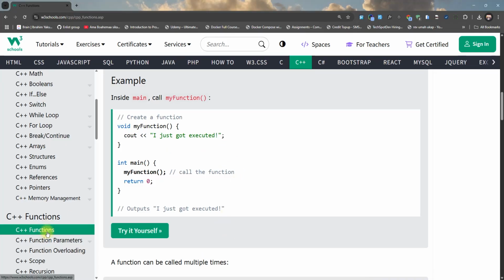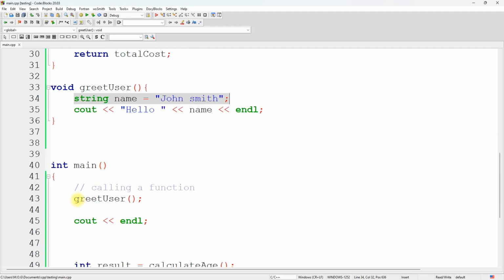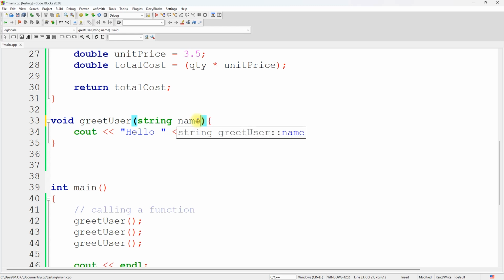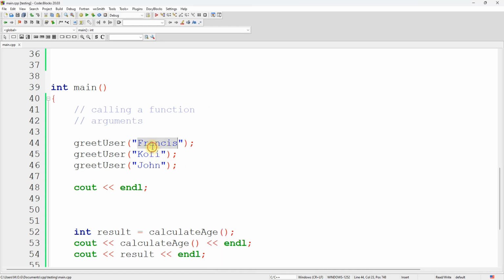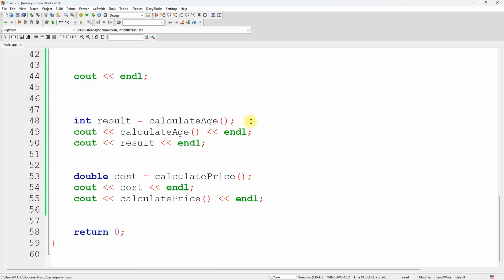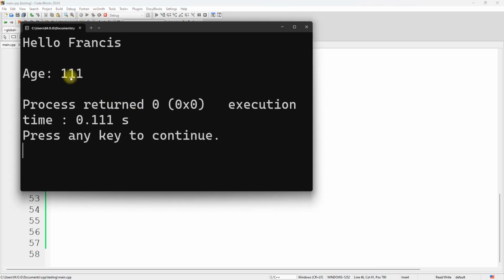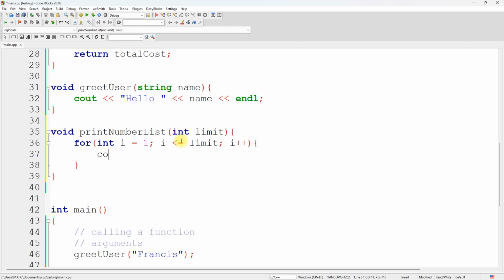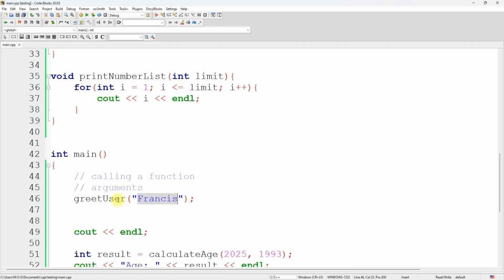Function Parameters vs Arguments in Programming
📌 Confused about Parameters and Arguments in Programming?
In this beginner-friendly tutorial, we break down the difference between function parameters and arguments, using simple examples in languages like Python, C++, and JavaScript.

🔍 Topics Covered:

What are Parameters in a Function?

What are Arguments in a Function?

Key differences between Parameters and Arguments

How they work in different languages

💡 Whether you're coding in Python, C++, Java, or JavaScript, understanding function inputs is essential to writing clean and modular code.

🎯 Perfect for: Beginners, students, and aspiring developers!

💬 Drop your questions in the comments and let’s grow together.